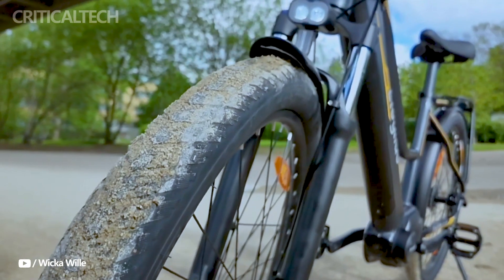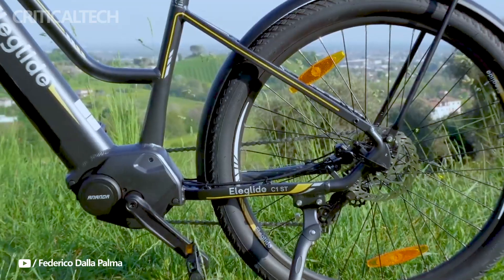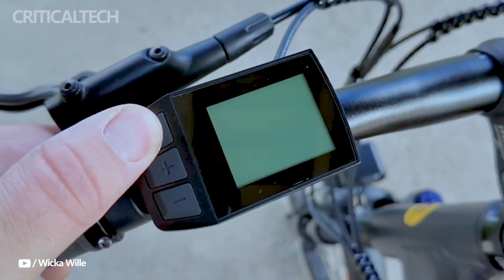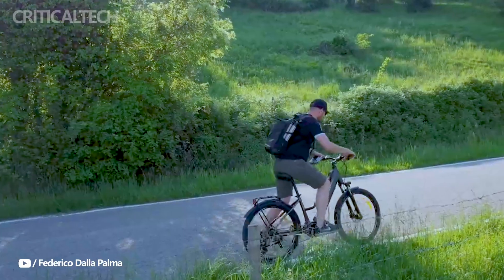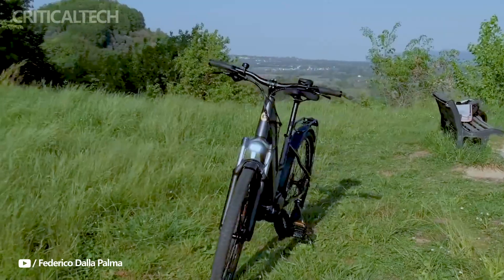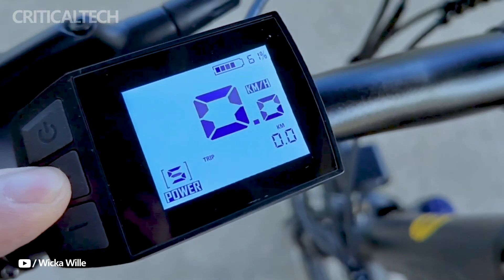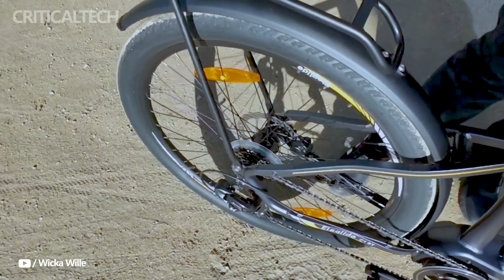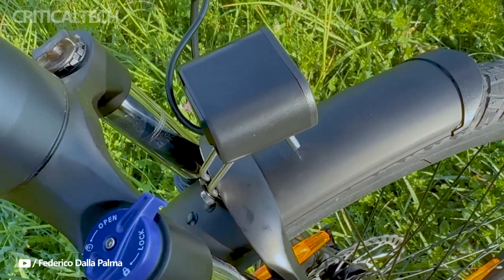Eleglide C1 ST | 250W Ananda Motor and Up To 120 km Range E-Bike!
Eleglide is making strides in expanding its model range with the introduction of the C1 series, which brings new e-trekking bikes featuring trapezoidal and diamond frames. These bikes are not only well-equipped but also remain affordable, catering to the middle-class market segment.

The Eleglide C1 series adds to the brand's already diverse lineup, which has garnered positive feedback for its price-performance ratio across various models. From their first-generation mountain bikes to the app-connected successor models and the budget-friendly Citycrosser e-city bike, Eleglide has consistently delivered solid overall packages.

The introduction of the C1 marks a significant departure for Eleglide. This model distinguishes itself with its upgraded equipment, notably featuring a mid-engine from Ananda—a departure from the rear-wheel drive found in previous models like the low-entry T1. Despite these enhancements, Eleglide has managed to keep the price appealingly low.